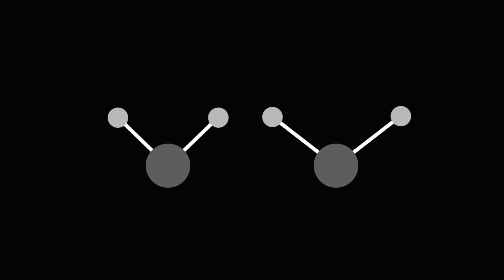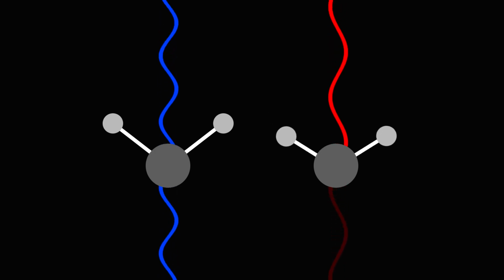Water is (Always) Blue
A qualitative approach to understanding why water is always blue without the use of quantum mechanics.

JJJreact

Postscript
If you were wondering why we kept saying almost all wavelengths of light get absorbed: this is a result of quantum mechanics. Indeed, any explanation we skipped over is due to molecular energies and light itself being quantized. This is beyond the scope of this video, but we hope that even with some precise details omitted, you have a better understanding of why water is blue.

Heavy water (water created using the hydrogen isotope deuterium) is colourless because it absorbs mostly infrared light as opposed to water’s mostly red absorption. Note the small difference in wavelength between infrared and red light.

Water molecules can only vibrate by stretching (symmetrically and asymmetrically) and bending because any other type of vibration would simply be a rotation of the molecule.

Molecules were treated as point particles for the purposes of the animation. Similarly, a single light source was assumed for the colouring of waves.

Credits
Research: Karsten Economou, Xander Gouws
Writing: Karsten Economou, Xander Gouws
Narration: Karsten Economou
Animation: Xander Gouws
Special thanks to Jordan for the company during video production.

Chapters
00:00 Intro
00:12 Motivation
00:35 Background
01:27 Molecular Vibration
02:46 Path Length
03:50 Conclusion